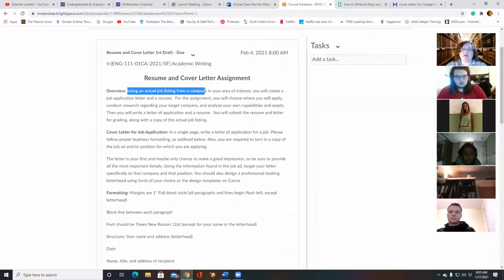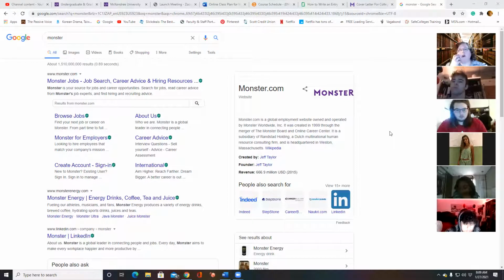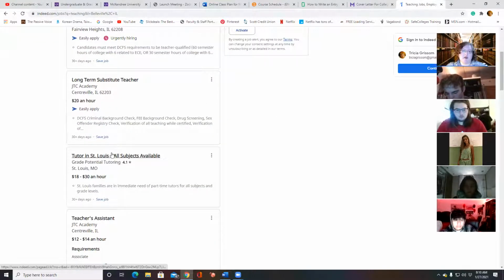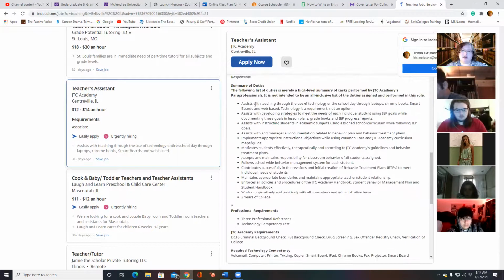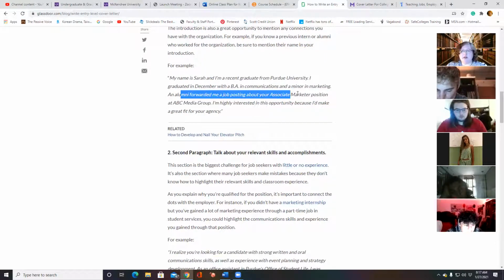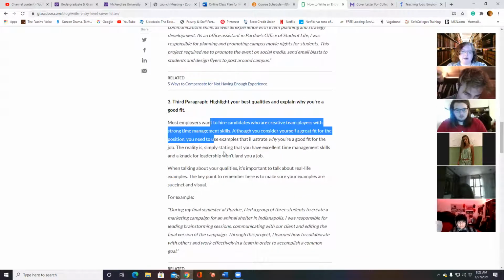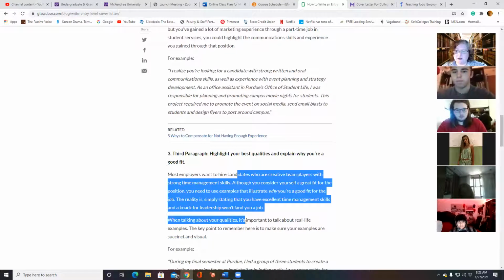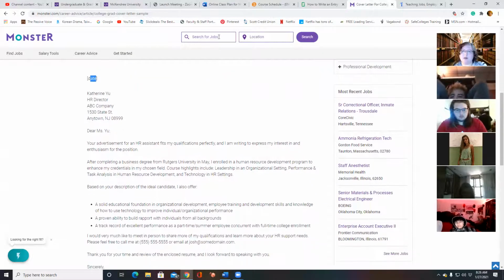McKendree ENG111 January 27, 2021 Class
This class discussed how to write the first paragraph of your cover letter for our first writing assignment.